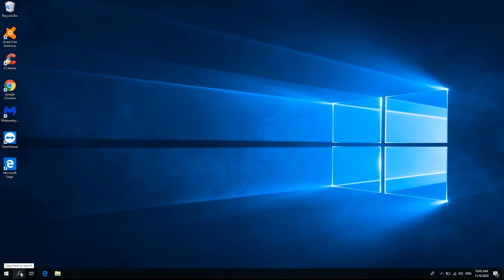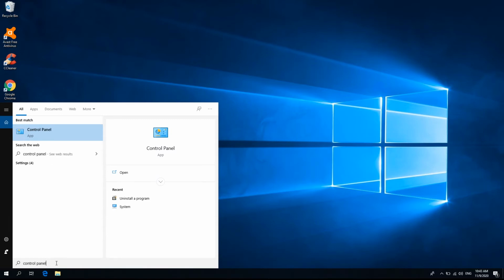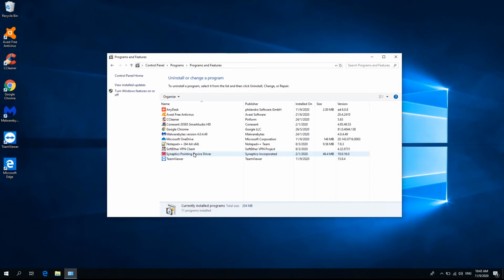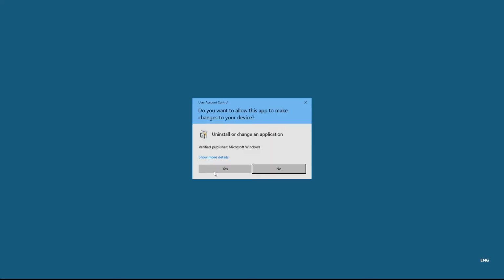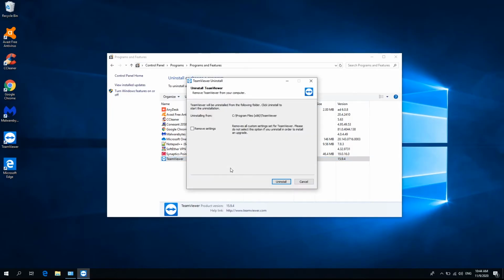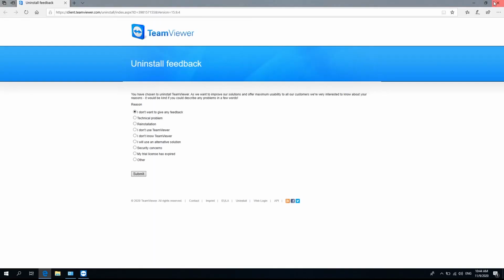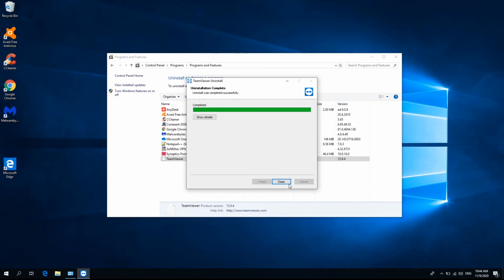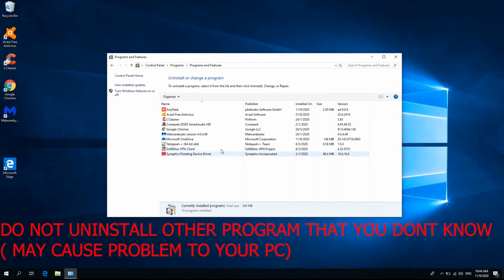uninstall program in windows with style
This is how to uninstall teamviewer and other programs from windows. Remember to only uninstall program that you know. Deleting the icons does nothing